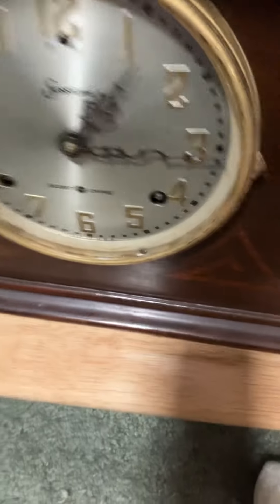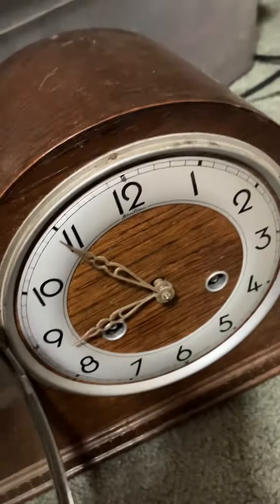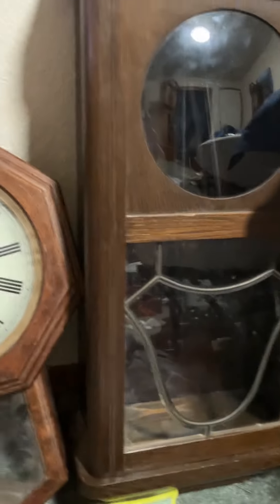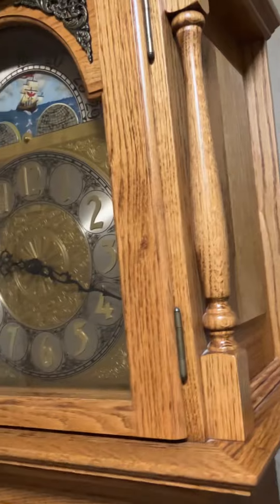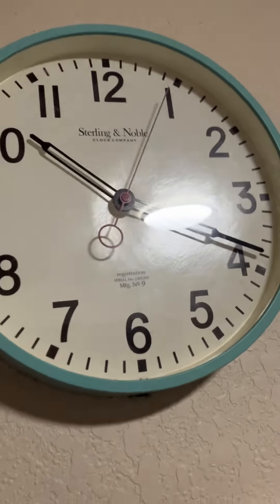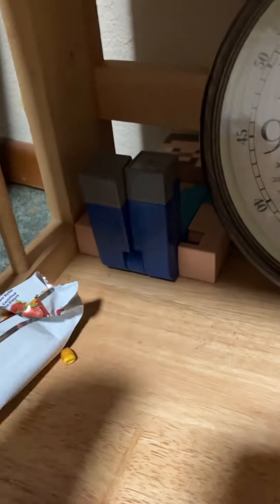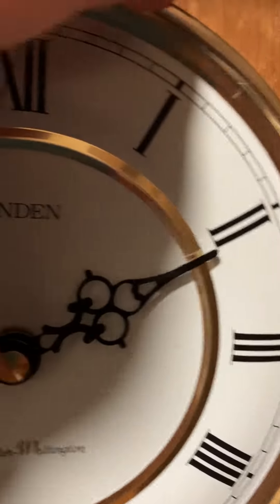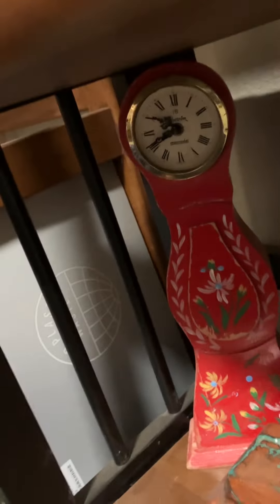Clock collection as of November 13 2022!